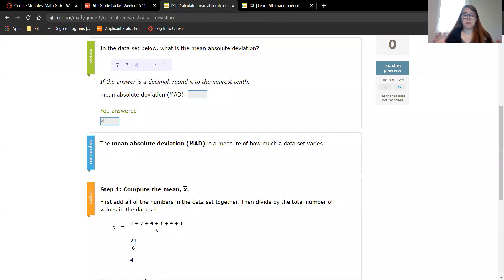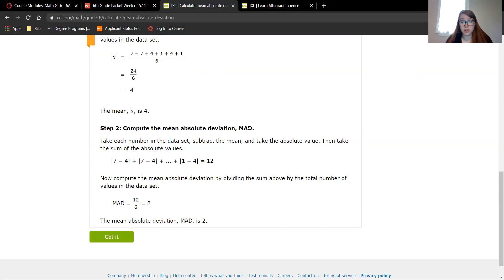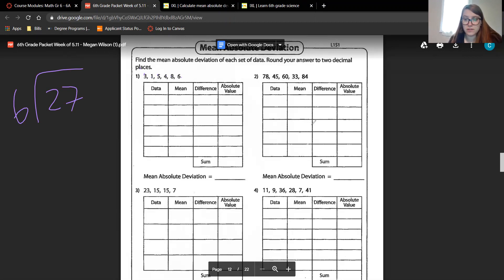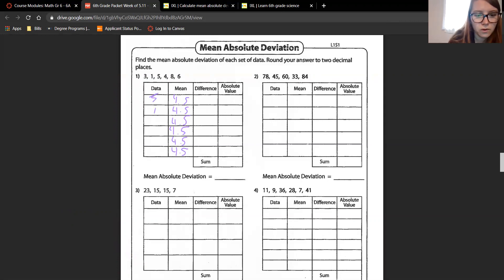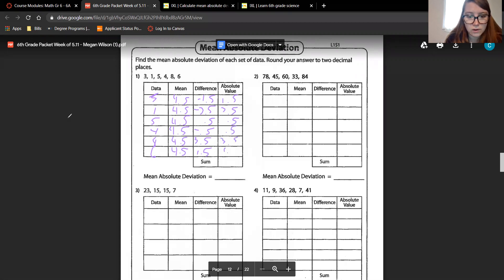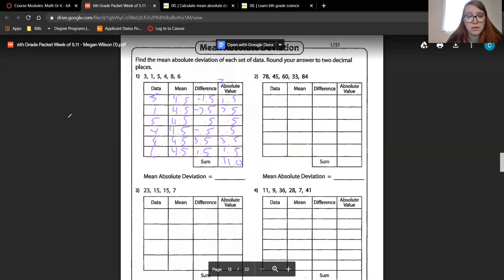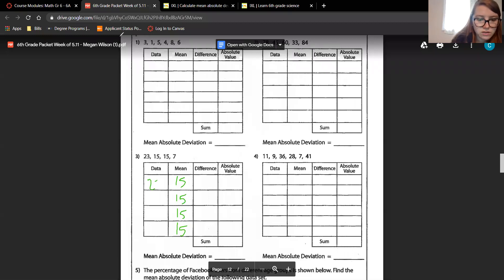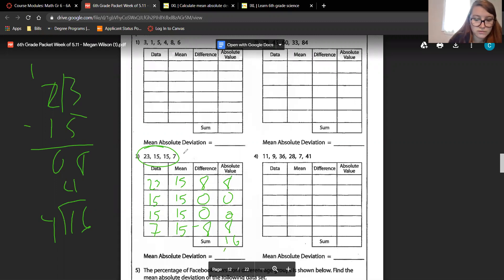6th Grade Math Mean Absolute Deviation Worksheet (5/11/20)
In this video I solve a problems from your MAD worksheet